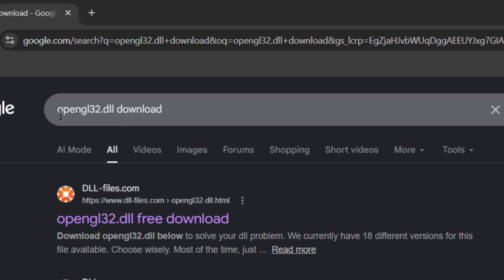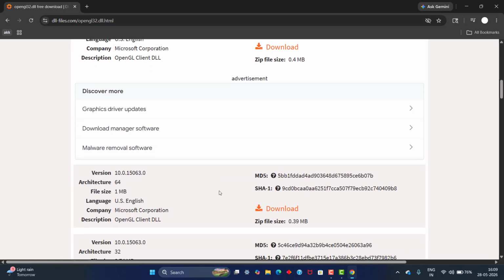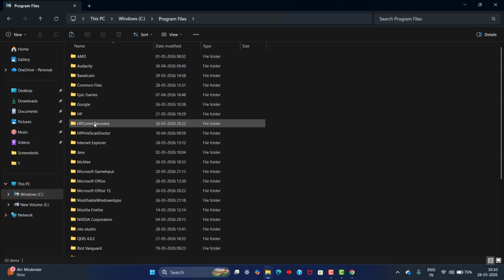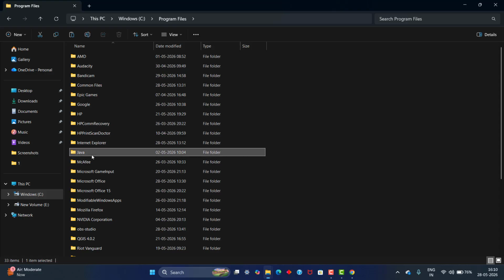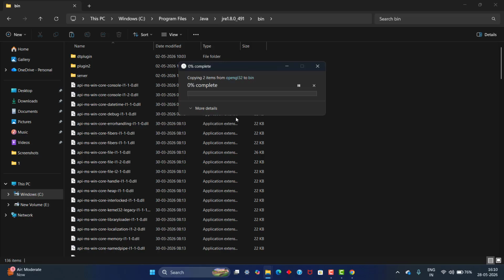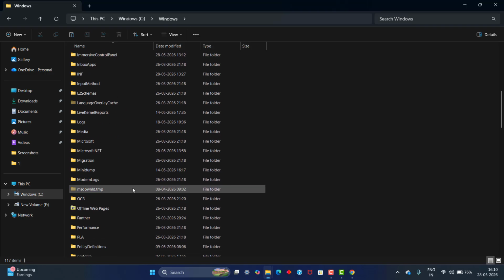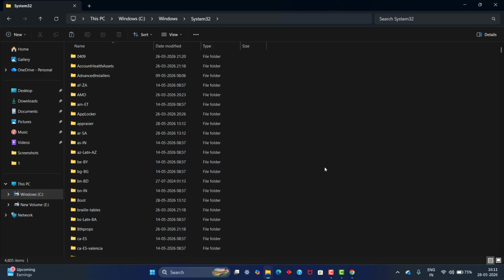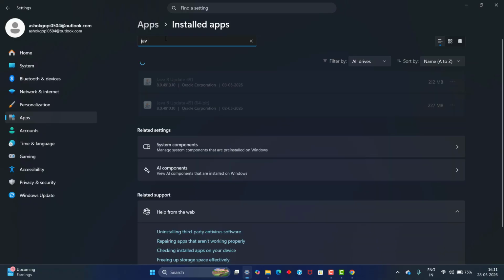How To Fix Minecraft GLFW Error 65542 | WGL The Driver Does Not Appear To Support OpenGL (2026)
how to fix Minecraft GLFW Error 65542?